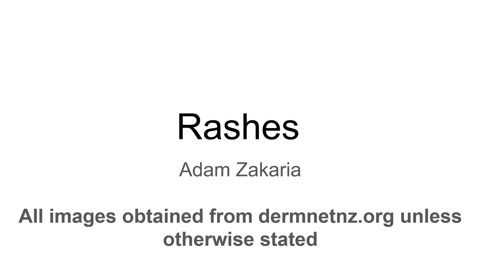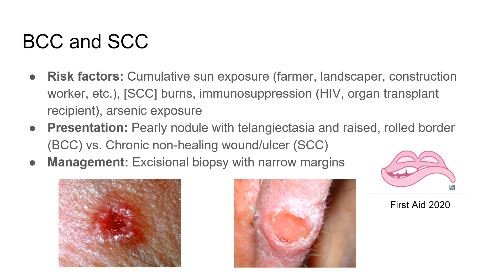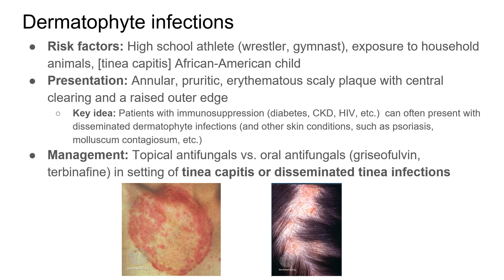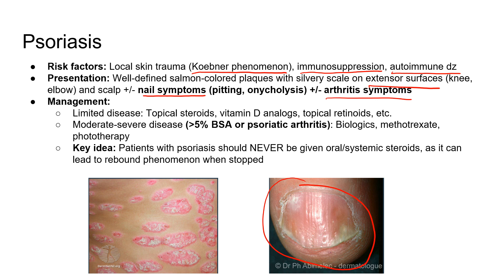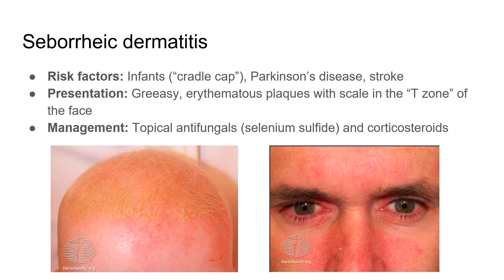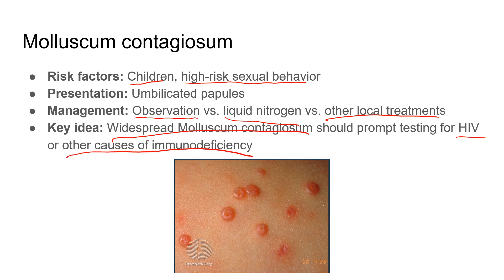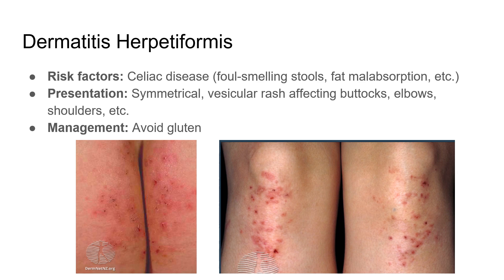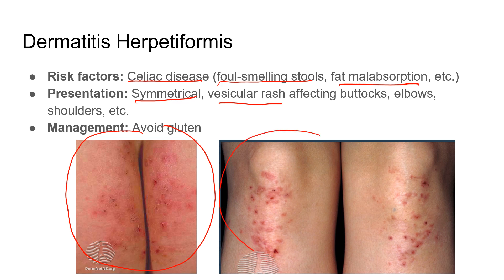Rashes on the USMLE/NBME Exam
Approach to rashes on NBME exams (step-prep.org)